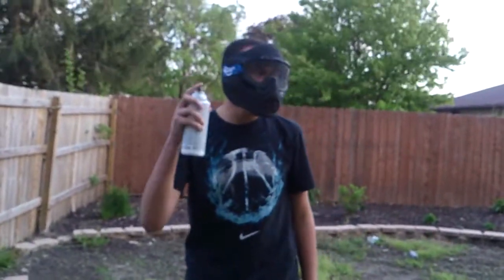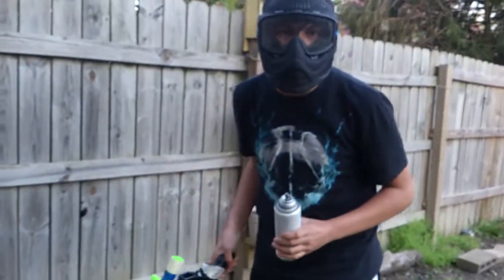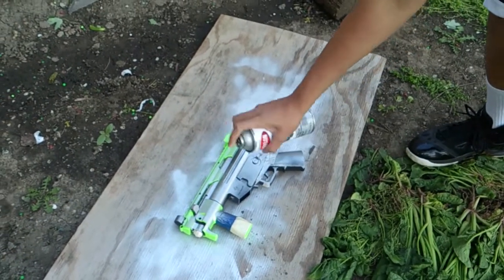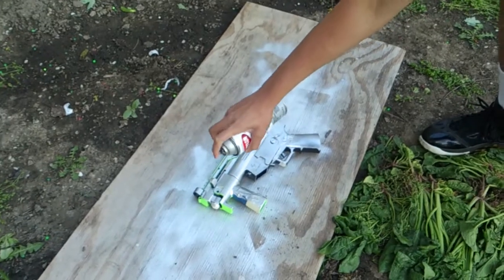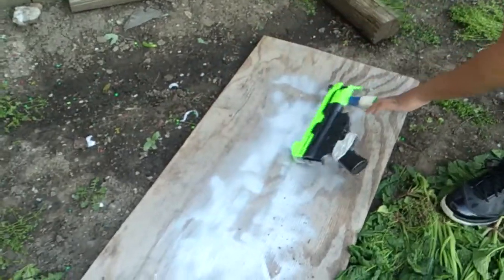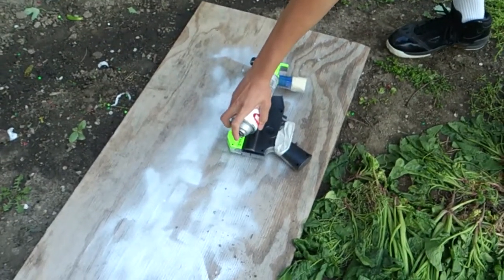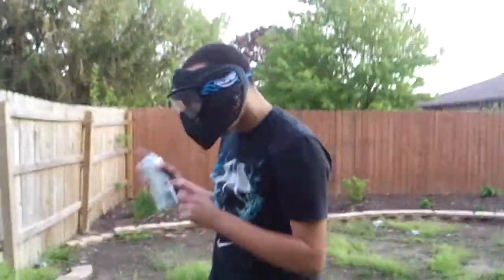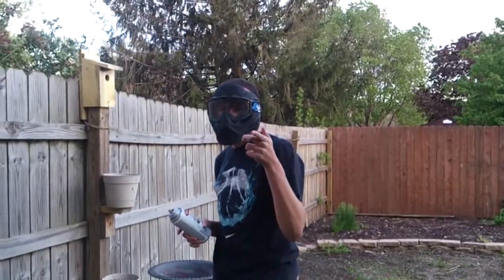Airsoft Paint Job - How To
How to spray paint an airsoft gun tutorial.
By the way none of this was illegal